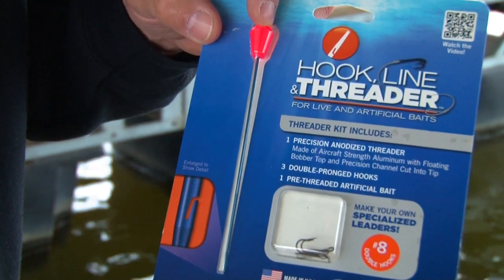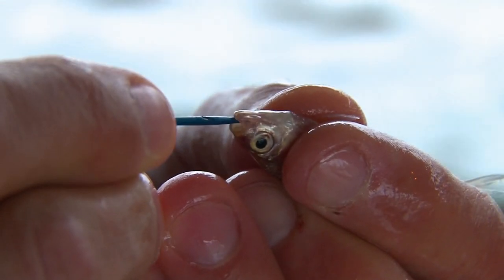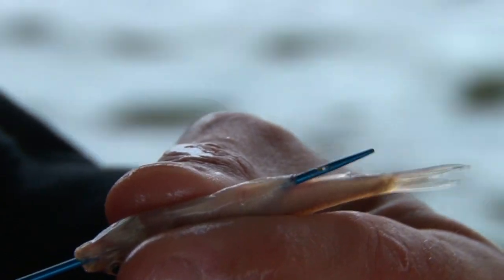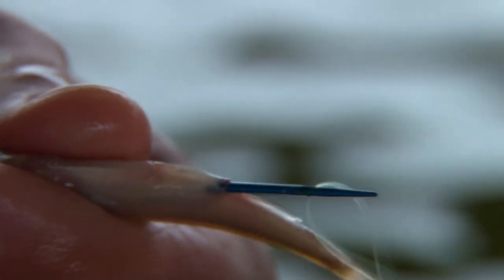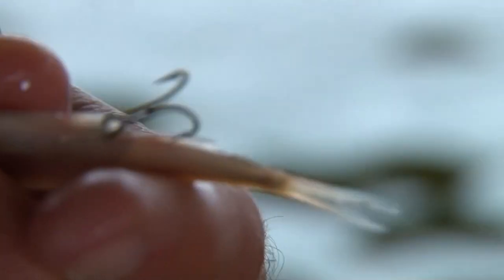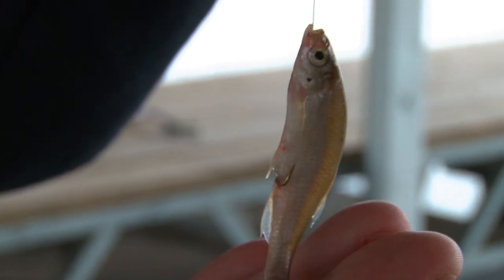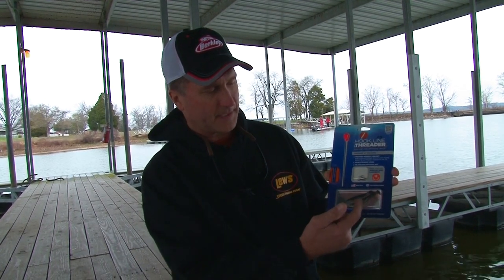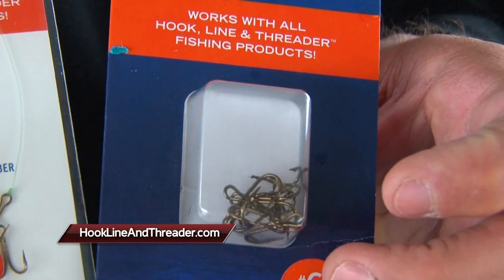MidWest Outdoors TV Show #1679 - Tip on the Hook Line Threader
Tip of the Week on the Hook Line Threader with Larry Ladowski.